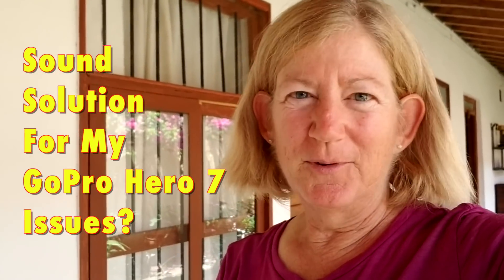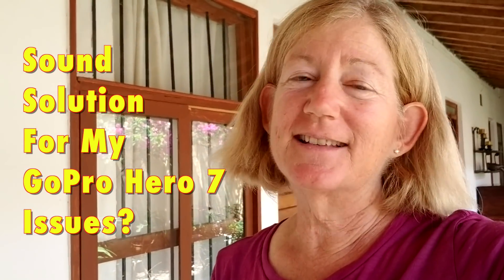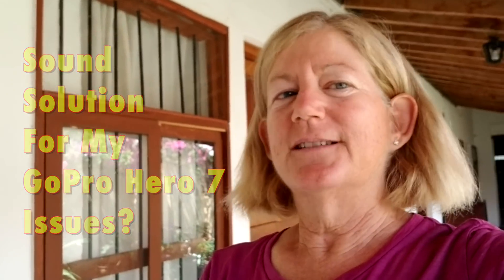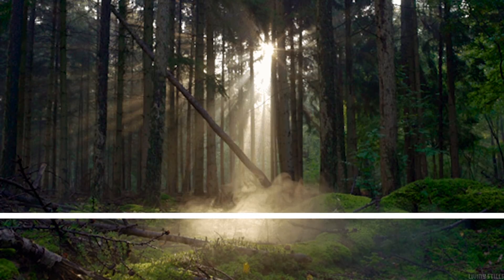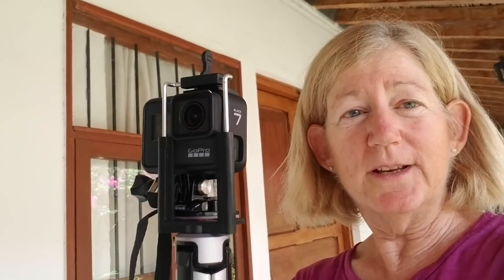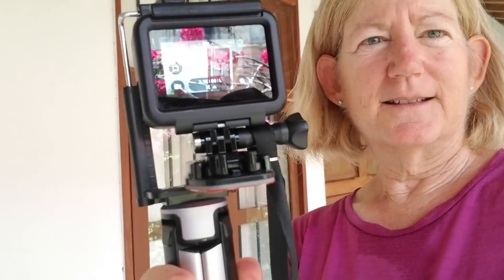Sound Solution for My GoPro Hero Black 7 Issues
After losing 2 cameras, I've been scrambling a bit to find a workable solution for the rest of my tour of Colombia. I purchased a GoPro Hero 7 Black when I was in Cartagena but there are no mounts or accessories available. I found it is hard to hold the camera high enough and the microphones pick up my hand movements when I change position to shoot selfie and then back to the front. That scratchy sound is very annoying. It took awhile to think of a solution but I found in my bag perhaps the perfect thing. Let me know what you think.

This channel is about all things trikes and travel. I have been riding a trike for 14 years and have been touring for over 12 years, all over the world. I have toured on 6 continents, in over 20 countries and cycled more than 35,000 miles.

On this channel I talk about what gear works and doesn't work, offer tips and review products as well as have tutorials. Mostly, I produce short travelogue type videos of my tours as I go. I travel with a GoPro, Mavic Air drone, and, of course, a mobile phone.